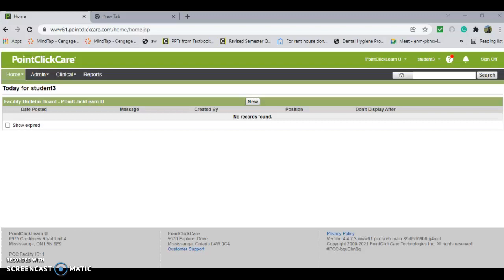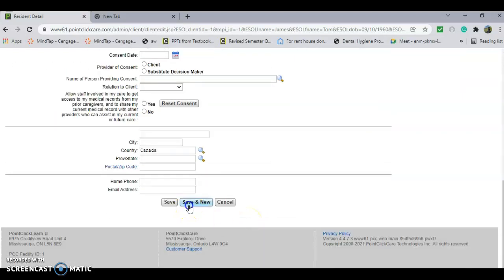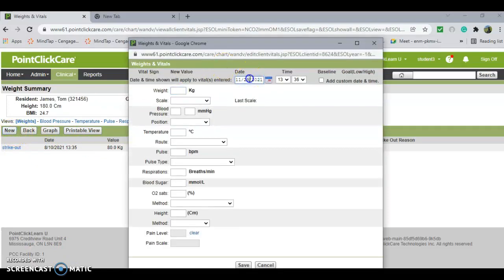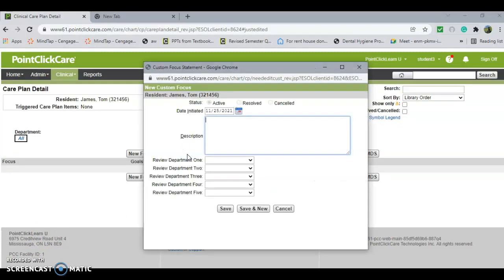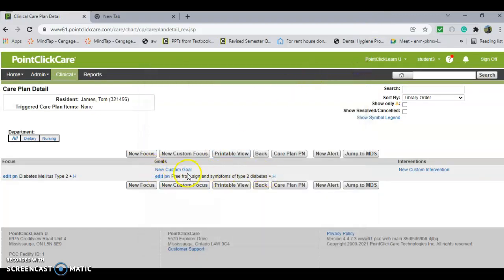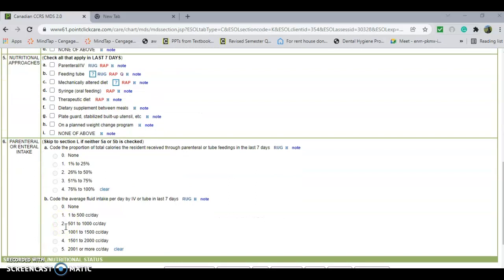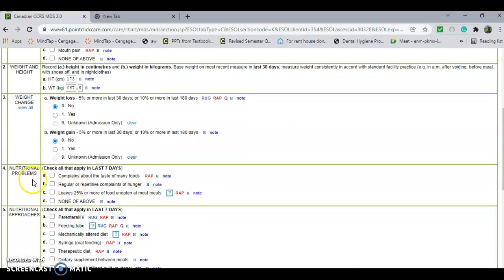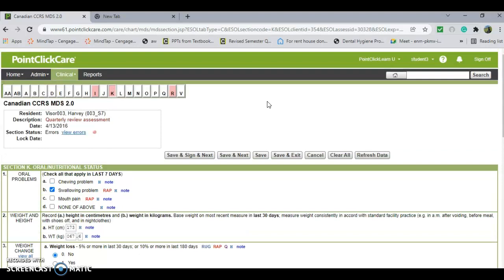Use of PCC in NFSM (IPE)